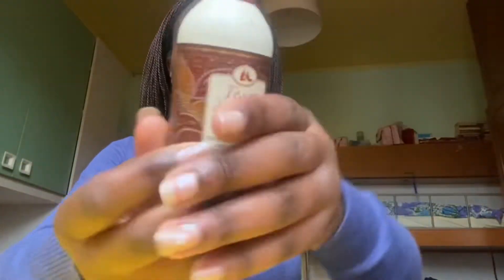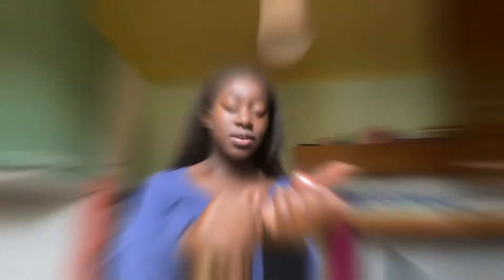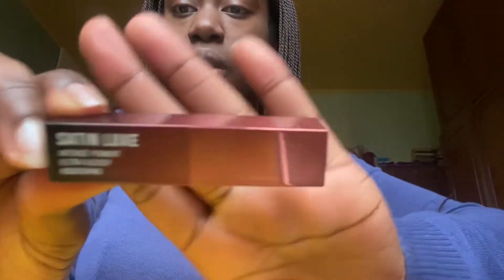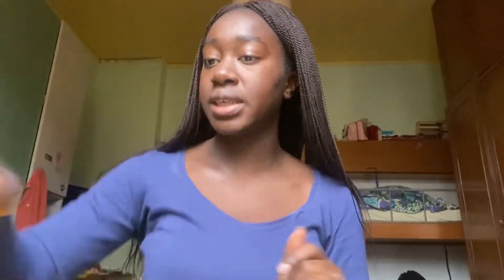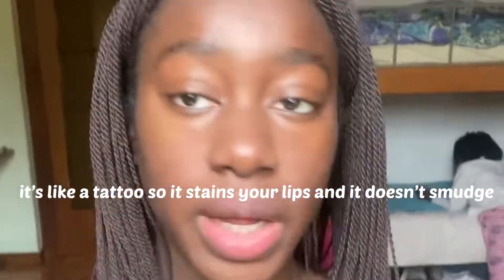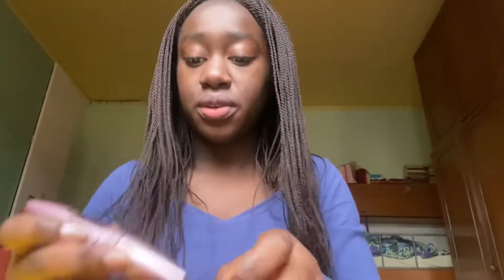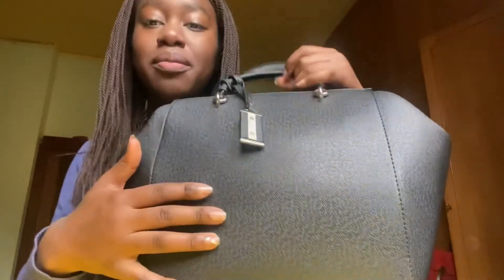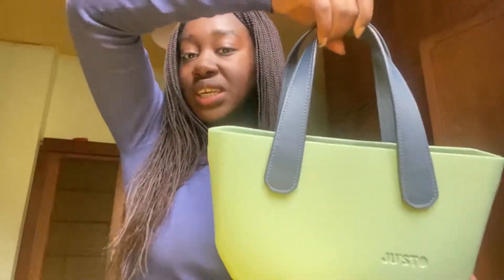Everything I got for Christmas 2021🎁 | beauty, clothes, accessories and more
Happy New Year everyone!! I’m aware that i’m a little bit late posting this video a week after Christmas but I hope you guys will still enjoy it 💗
oh and this is the first video of 2022 let’s go!